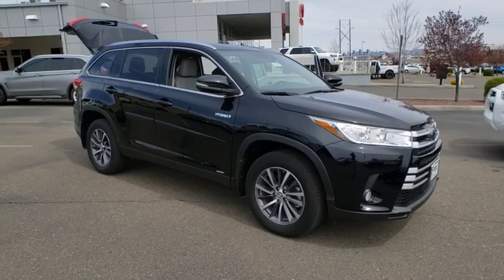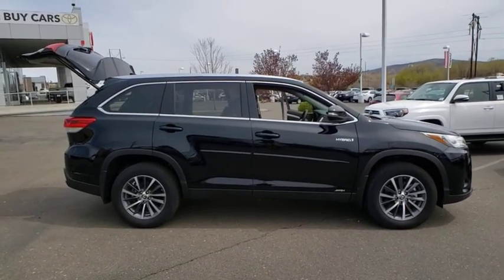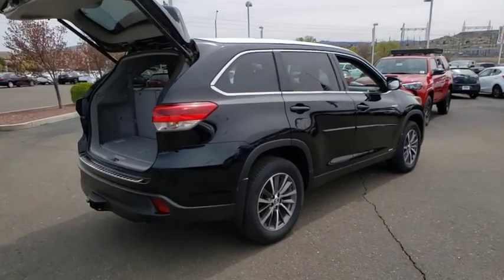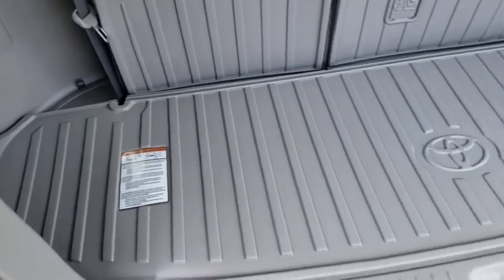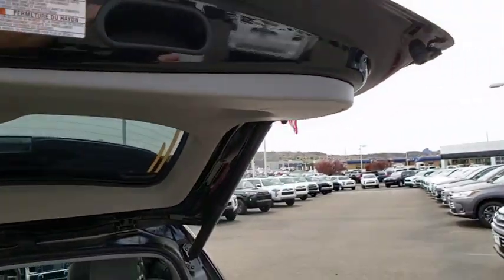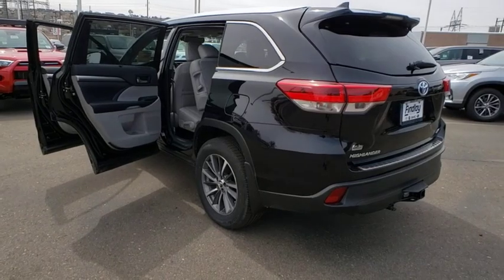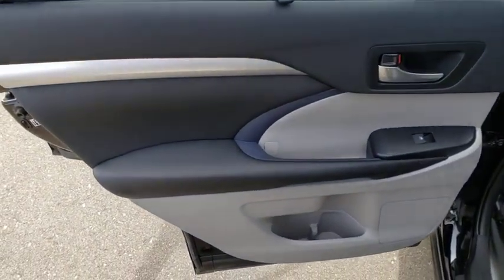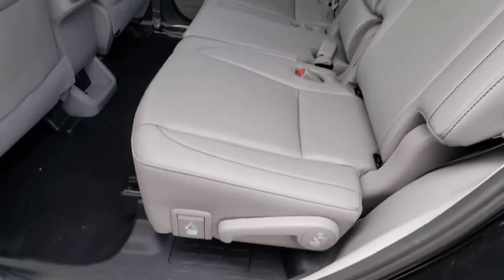2019 Toyota Highlander Hybrid Prescott, Flagstaff, Phoenix, Bullhead City, Havasu, AZ T45275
Midnight Black Metallic New 2019 Toyota Highlander Hybrid available in Prescott, Arizona at Findlay Toyota Prescott. Servicing the Flagstaff, Phoenix, Bullhead City, Havasu, AZ area.
2019 Toyota Highlander Hybrid XLE - Stock#: T45275 - VIN#: 5TDJGRFH3KS055978

Welcome to Findlay Toyota in Prescott. All of our new Toyotas come with various equipment options including some of the most searched for options like Adaptive Cruise Control, Backup Camera, Bluetooth, Lane Departure Warning, Alloy Wheels, and much more. This specific Highlander Hybrid is equipped with the following specific options:brbr3.5L V6 DOHC 24V.brbrAWD eCVT 3.5L V6 DOHC 24Vbrbr29/27 City/Highway MPGbrbrAwards:br  * 2019 KBB.com Best Resale Value Awards   * 2019 KBB.com 12 Best Family Cars   * 2019 KBB.com Brand Image Awards